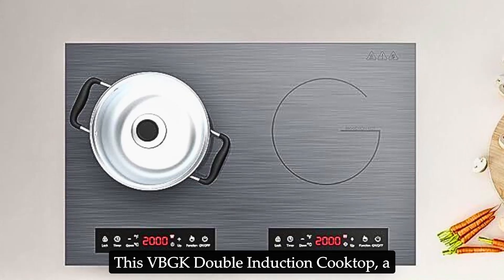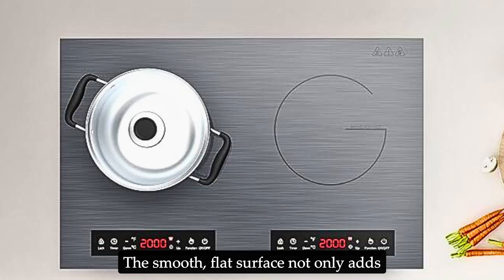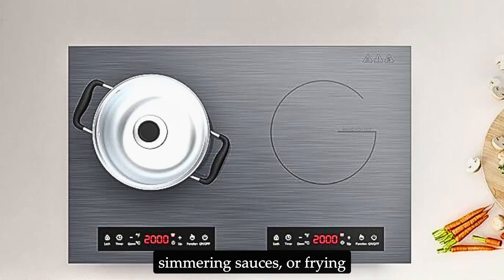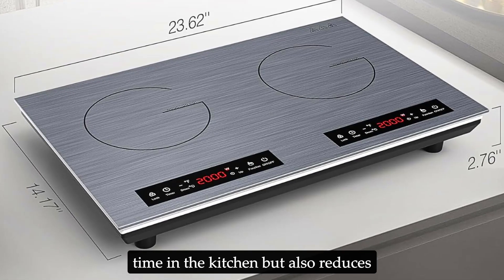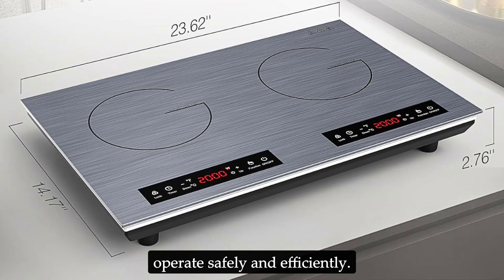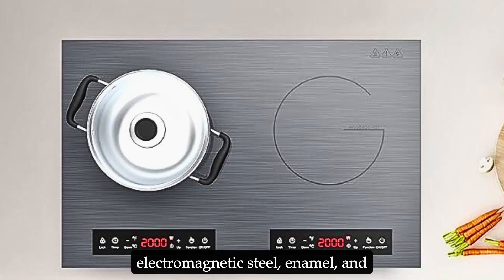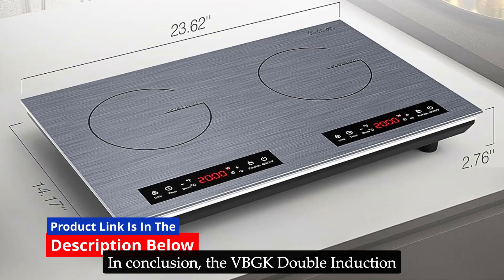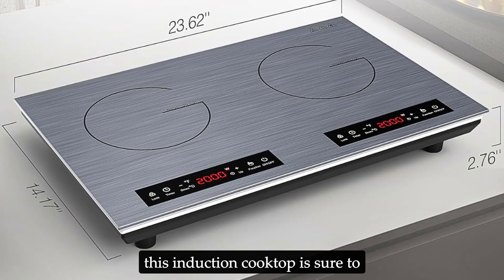VBGK Double Induction Cooktop | 24 inch 4000W Electric Cooktop With Hot Plate | Induction Stove Top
Click Here To Purchase VBGK Double Induction Cooktop

Discover the power and precision of the VBGK Double Induction Cooktop, a 24-inch, 4000W electric cooktop designed for modern kitchens. This review delves into the features, benefits, and performance of this top-notch induction stove top. Whether you’re cooking at home or outdoors, this dual burner induction cooktop offers efficient and versatile cooking solutions. Read on to learn why the VBGK Double Induction Cooktop is a must-have for any culinary enthusiast!

Features and Benefits:
- Dual Heating Zones: With two 2000W burners, the VBGK cooktop allows you to cook two dishes simultaneously, making meal prep faster and more efficient.
- High Efficiency and Energy Saving: Utilizing electromagnetic induction heating, this cooktop minimizes heat loss and speeds up cooking times, saving both energy and money.
- Safety Features: Equipped with a child safety lock, auto pan detection, overheat protection, and a diagnostic error message system, ensuring safe and worry-free cooking.
- User-Friendly LED Touch Screen Controls: Nine heat levels and a built-in timer provide precise control for all your cooking needs.
- Versatile Compatibility: Works with cast iron, iron, electromagnetic steel, enamel, and stainless steel cookware with a magnetic bottom, making it suitable for a variety of cooking styles.

Why Choose VBGK Double Induction Cooktop?
The VBGK Double Induction Cooktop is perfect for:
- Home kitchens looking for a reliable, space-saving solution.
- Outdoor cooking enthusiasts who need a portable and efficient cooktop.
- Small living spaces like dorms, RVs, and campers.
- Busy kitchens that require an additional cooking surface for large meals.

Experience the future of cooking with the VBGK Double Induction Cooktop. Its sleek design, advanced features, and exceptional performance make it a valuable addition to any kitchen. Don’t miss out on the opportunity to upgrade your cooking game!

Enjoyed this review? Make sure to hit the like button, leave a comment if you have any questions or experiences with the VBGK Double Induction Cooktop, and don't forget to subscribe to our channel for more in-depth reviews and kitchen appliance tips!